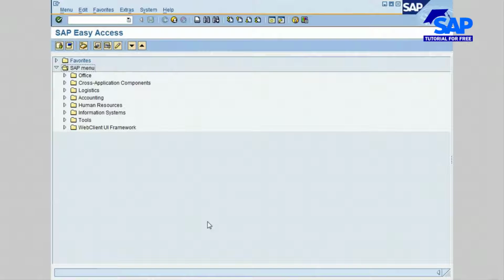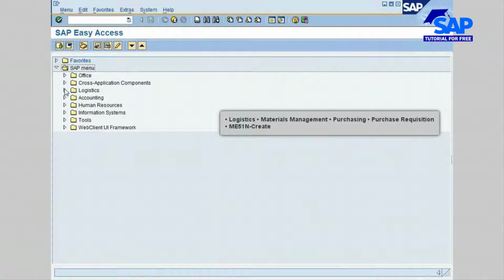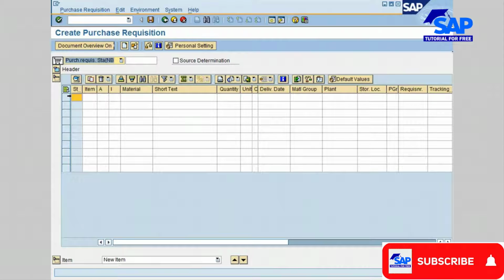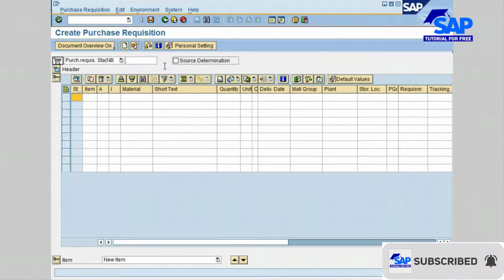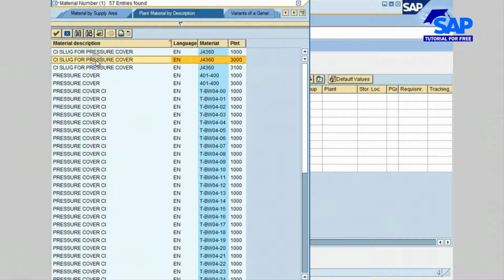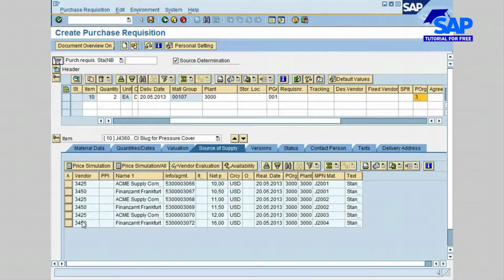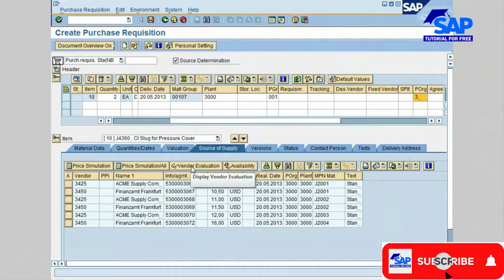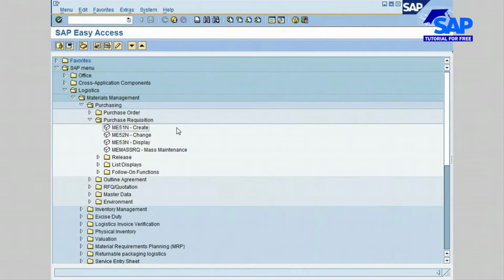SAP Material Management | Information Record | Create Information Record | SAP Tutorial For Free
SAP Material Management | Information Record | Create Information Record | SAP Tutorial For Free | SAP MM | SAP Training 2022

01. Course Introduction
02. MM Introduction
03. Material Master Data
04. Vendor Master Data
05. Purchase Order
06. Physical Inventory
07. Information Record: Create Information Record
08. Goods Receipt
09. Invoice Verification
10. Quotations
11. Sourcing and Subcontracting
12. Request for Quotation (RFQ)
13. Purchasing Information Data
14. Outline Agreement
15. Procurement
16. Service Management
17. Batch Management
18. Condition Technique
19. MRP
20. Organization Structure
21. Course Conclusion